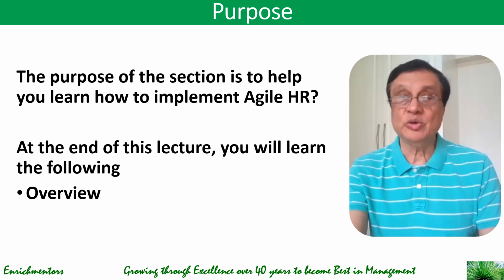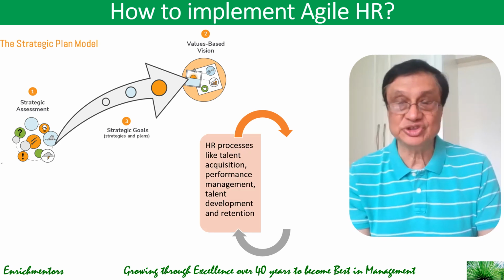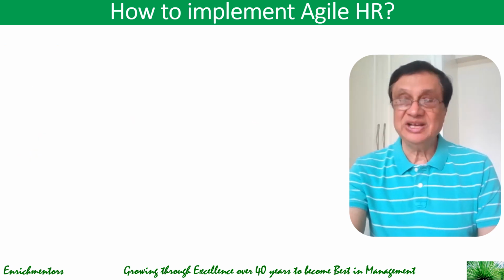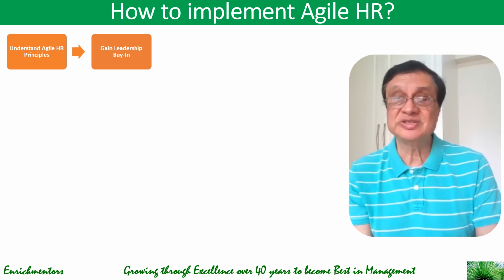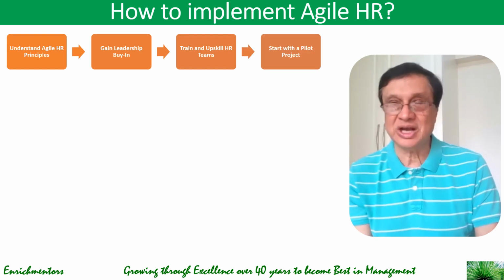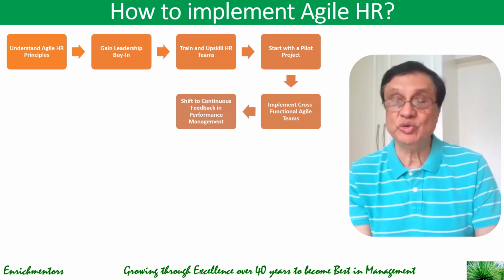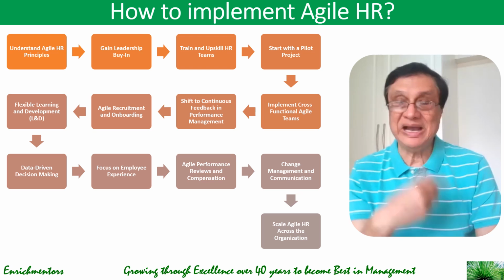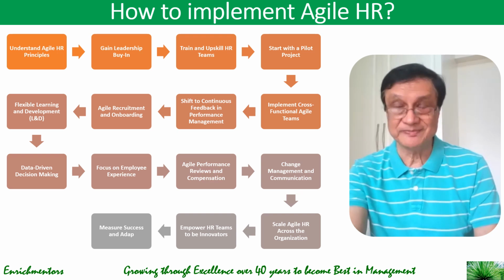How can you implement Agile HR (Human Resources)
Overview of Agile HR Implementation Process